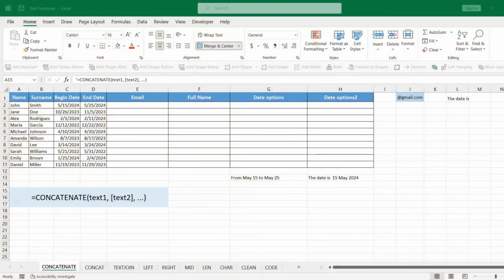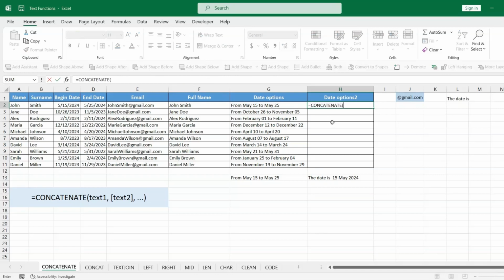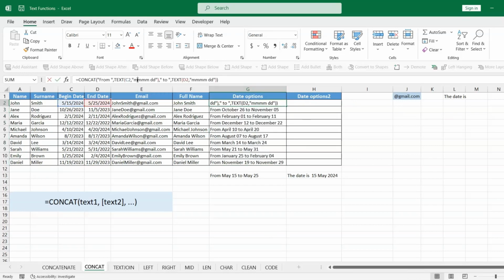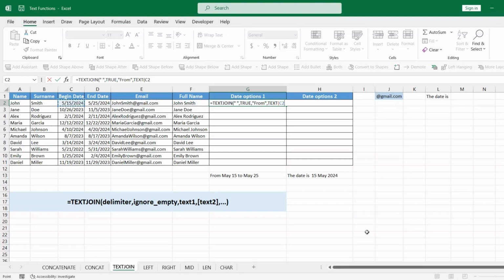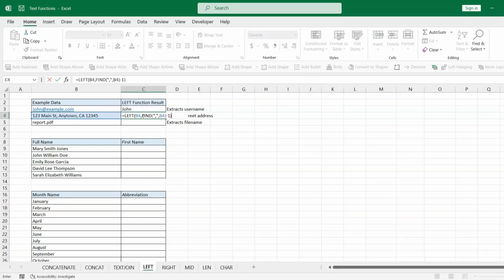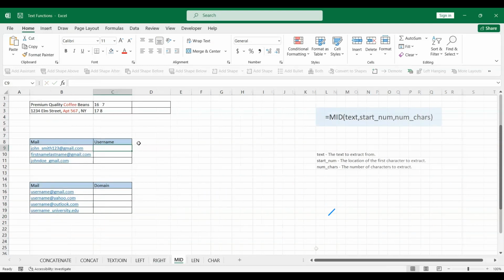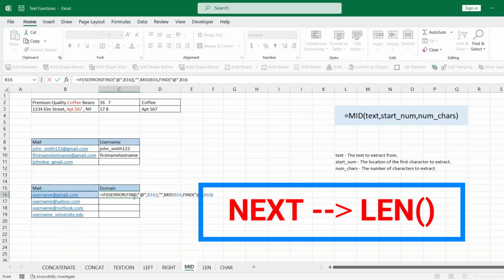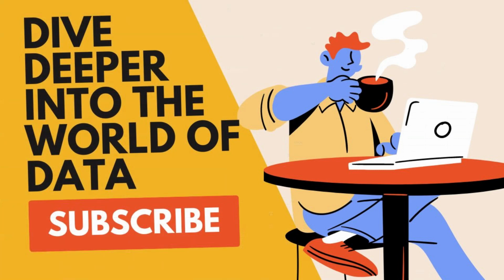Text Functions in Excel. Part1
Struggling to manipulate text in your spreadsheets? Take control with this comprehensive Excel tutorial! We'll dive deep into powerful text functions like CONCATENATE, CONCAT (the new and improved!), TEXTJOIN, LEFT, RIGHT, MID, LEN, and even CHAR. Learn how to combine text, extract specific characters, and measure string lengths – all to transform your raw data into clear and insightful information.

Up your Excel game with these trending skills:

     •    Data Cleaning: Effortlessly combine and manipulate text for cleaner,  more usable datasets.
     •    Data Analysis: Extract key information from text strings to fuel your analysis.
     •    Data Formatting: Craft professional-looking reports with perfectly formatted text elements.

This video is perfect for:

     •    Excel beginners wanting to unlock the power of text functions.
     •    Data analysts seeking to streamline their data manipulation workflows.
     •    Anyone who wants to take their Excel skills to the next level.

Get ready to:

     •    Boost your efficiency: Automate repetitive text tasks with powerful functions.
     •    Save time: Stop wasting time on manual text manipulation.
     •    Become an Excel pro: Impress your colleagues with your text wrangling abilities!

0:00 Intro
0:25 CONCATENATE()
2:35 CONCATE()
4:35 TEXTJOIN()
6:50 LEFT()
8:25 RIGHT()
9:47 MID()
11:35 LEN()
12:40 CHAR()